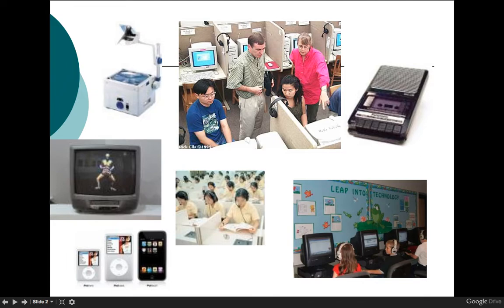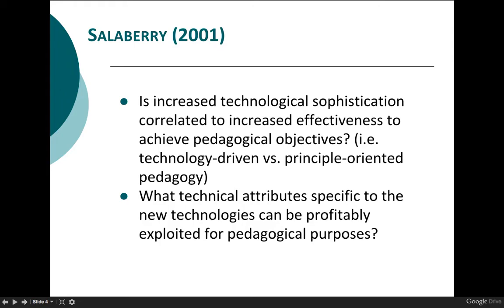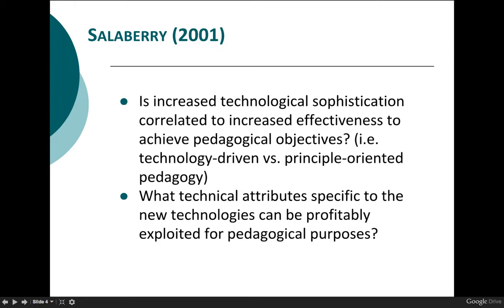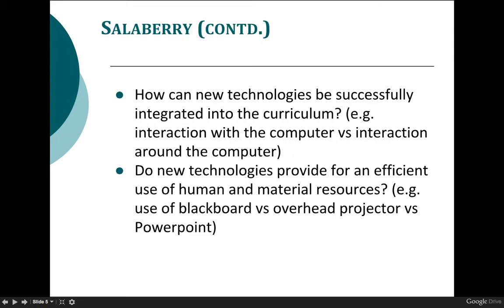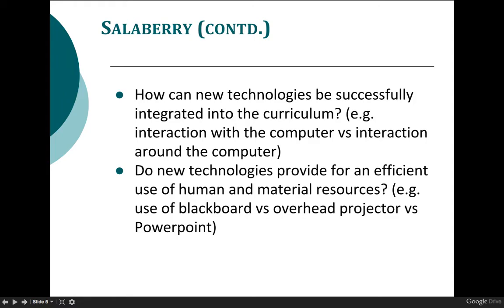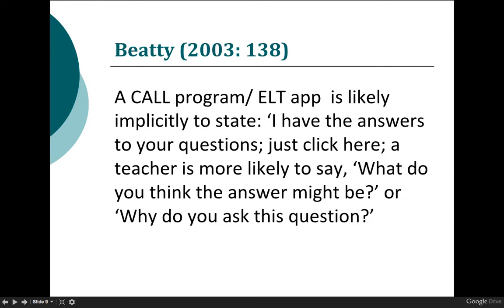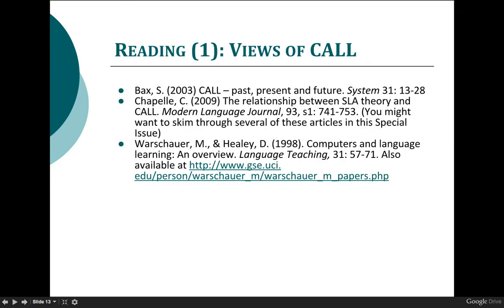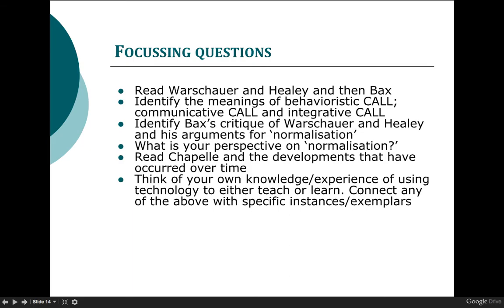Unit 2: Background to Language Learning and Technology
Here I discuss some background reading and some of the issues that form the underpinning of this course unit.